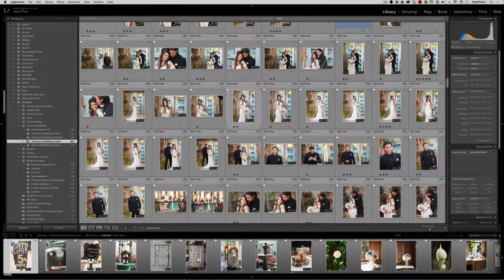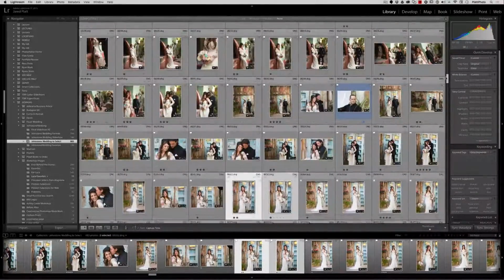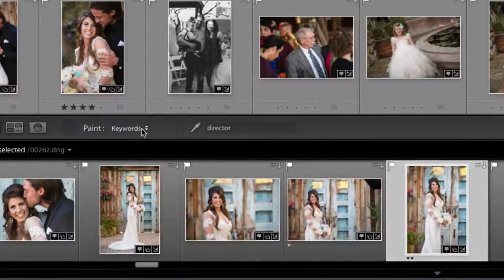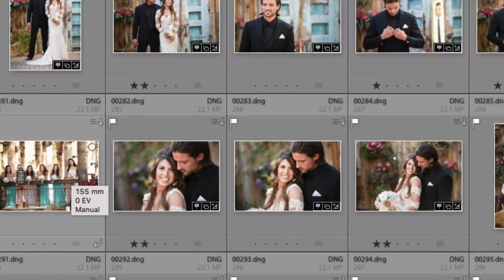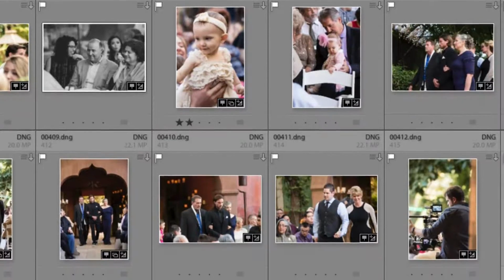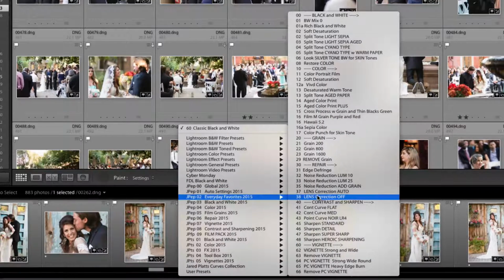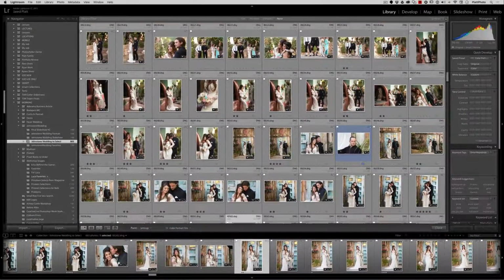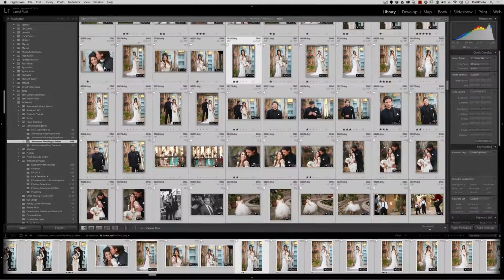Adding Style with Presets in Lightroom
Adding style to your images in Lightroom is simple to do with well designed presets.  Let me show you how to add presets to your images over the top of the adjustments that have already been made, in a fast and efficient way.